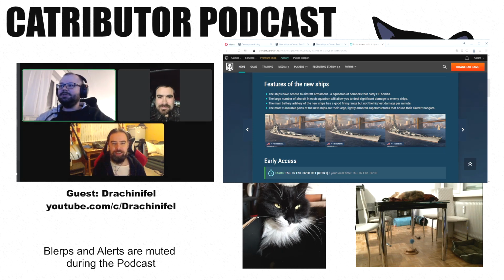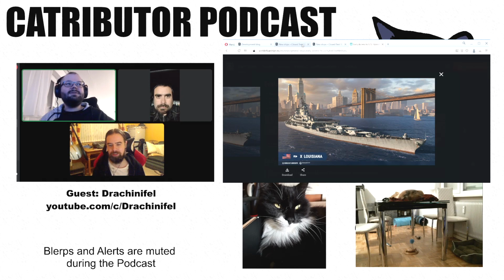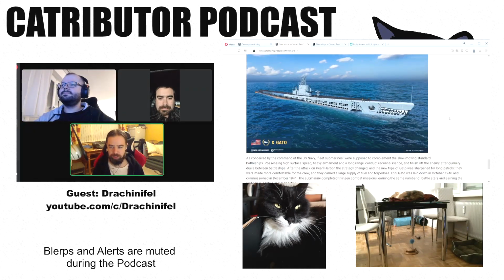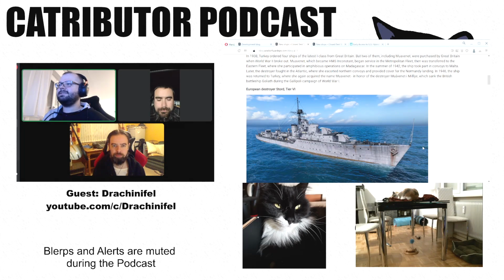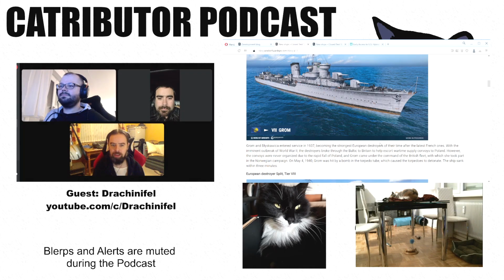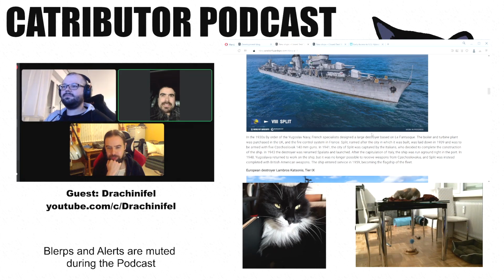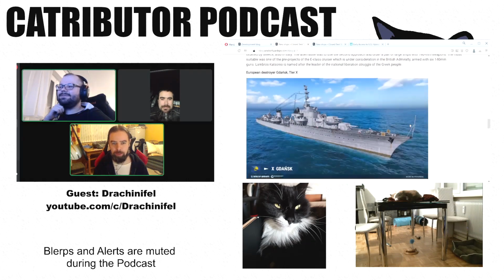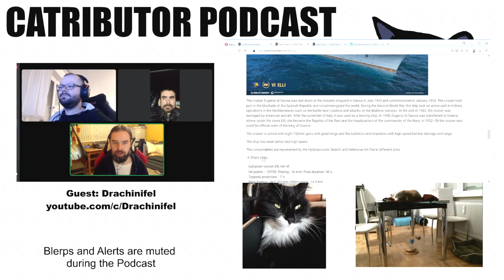Community Catributors: A World of Warships Podcast (Ep.62)